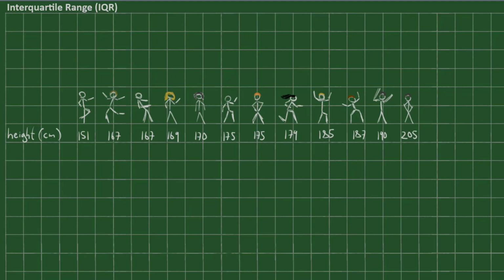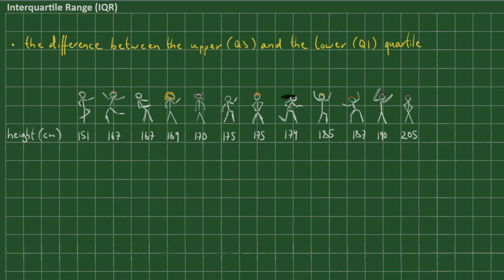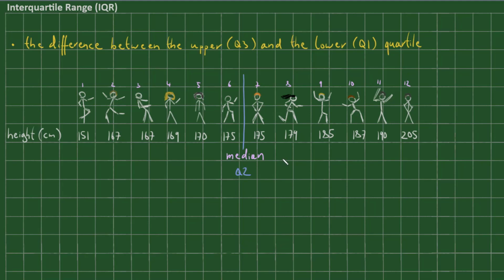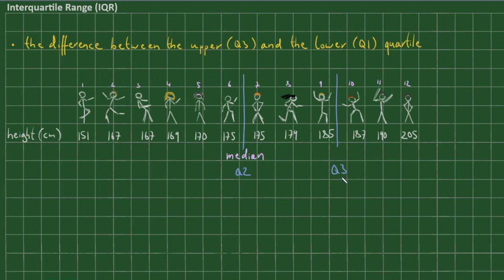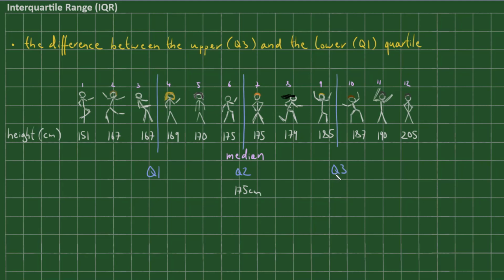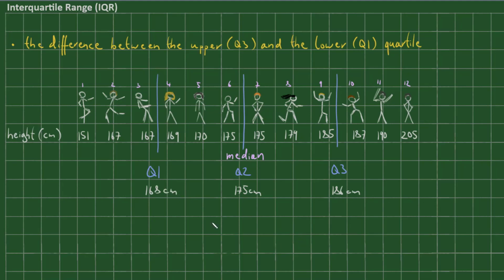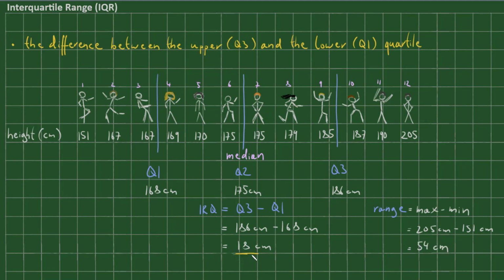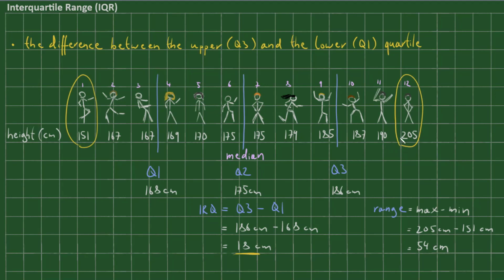13 The Interquartile Range